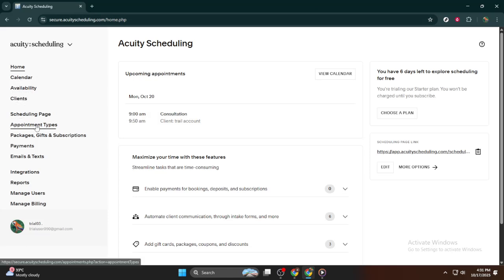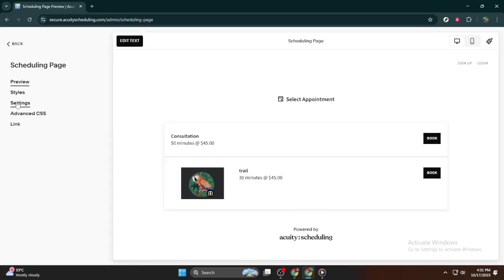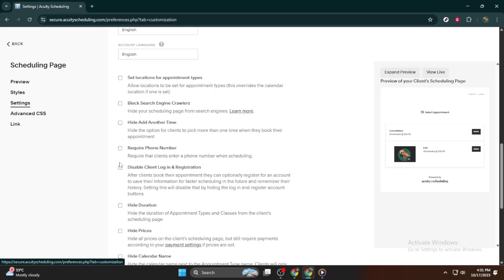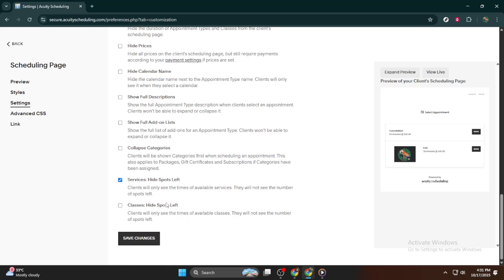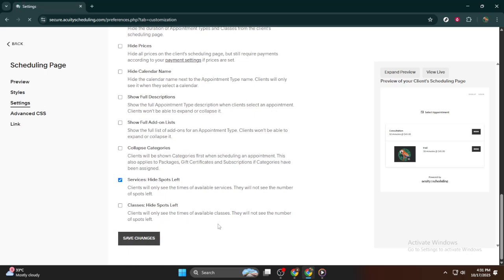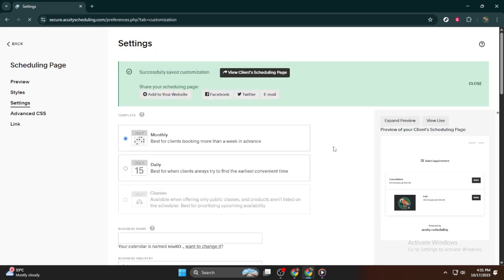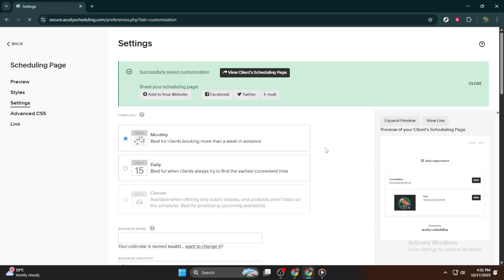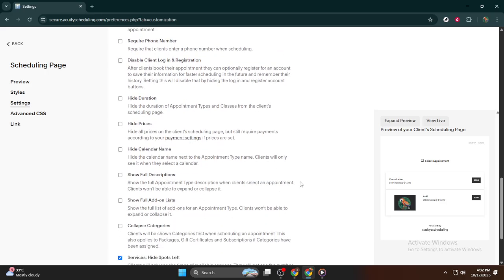How To Book Multiple Services Acuity Scheduling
Learn how to book multiple services on Acuity Scheduling with this easy 2025 step-by-step tutorial. 💼 Perfect for clients or business owners who want to schedule more than one service in a single booking — like a consultation and follow-up session or multiple spa treatments.

In this video, you’ll learn:
✅ How to enable clients to book multiple services at once
✅ How to group services for bundled appointments
✅ How to manage duration, pricing, and availability for combined bookings
✅ How to view and edit multiple-service appointments in your calendar

Make your booking process more flexible and convenient with Acuity Scheduling’s multiple-service feature!